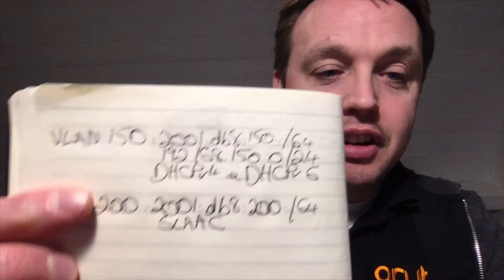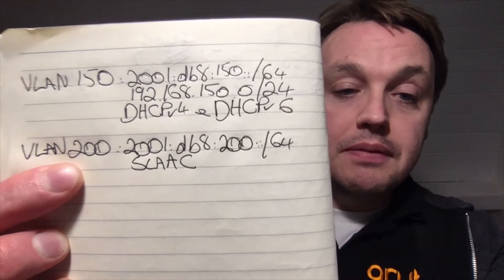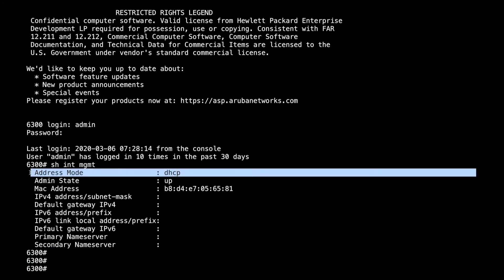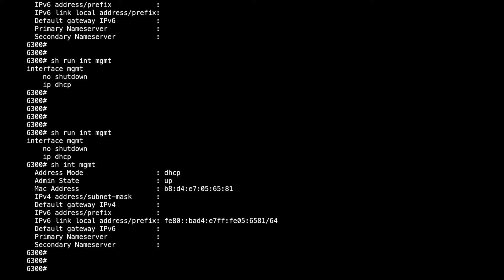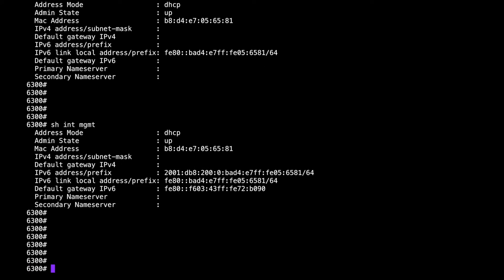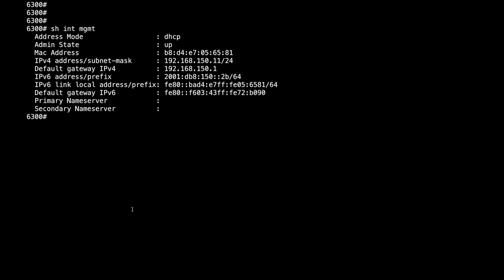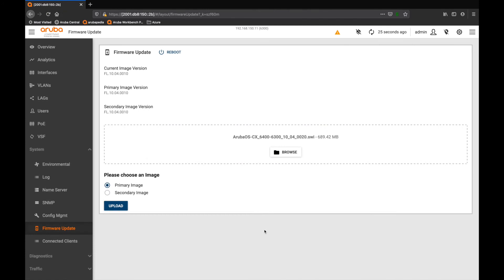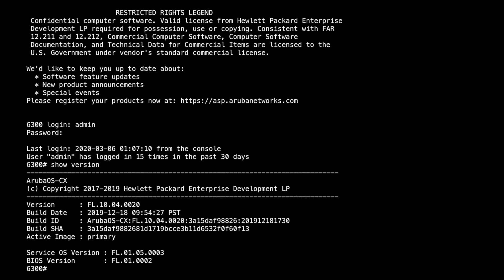Booting my Aruba 6300s and Code Upgrade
Having booted up my Aruba 6300 I show the multiple methods that an AOS-CX device will accept an IP address, both IPv4 and IPv6, using DHCPv4, DHCPv6 and SLAAC.
I then upgrade to the latest version of code using the web GUI.